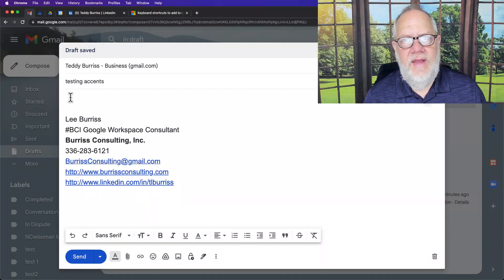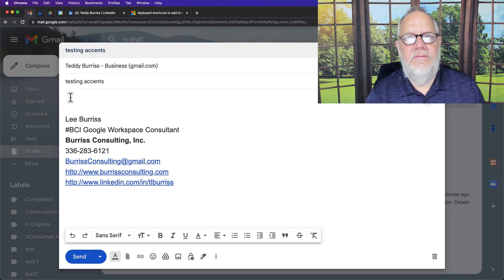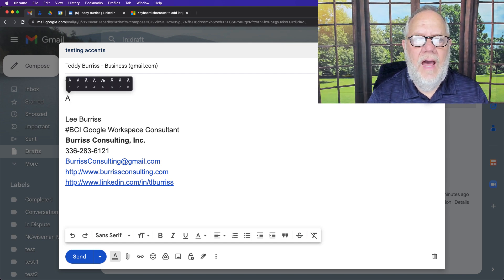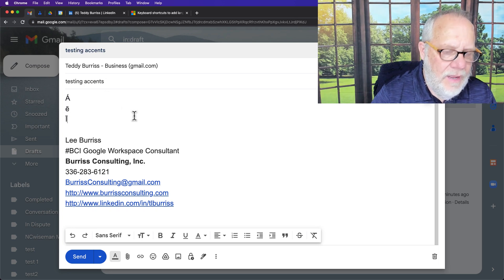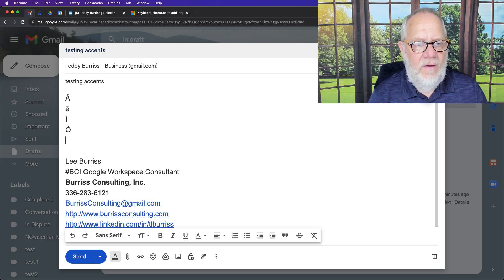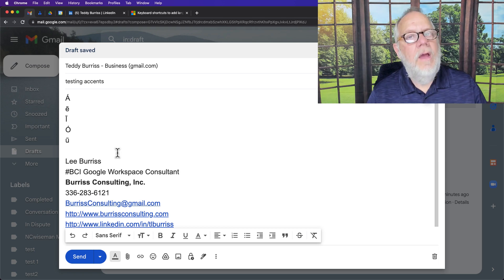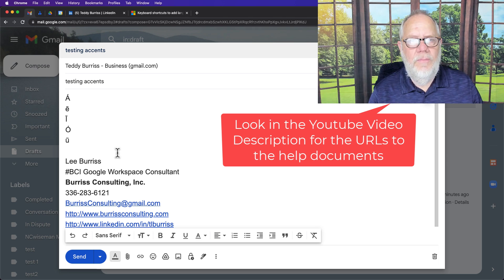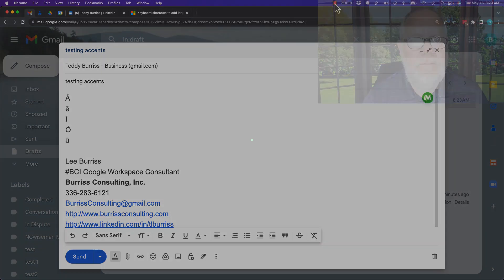How do I type accent characters in a Google Document or Gmail Message?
I demonstrated typing accented characters on a Mac in a Gmail message.

This document shares many keyboard shortcuts you can use on a Mac -

I was able to find this table for Alt Codes relevant to Extended Characters on a PC